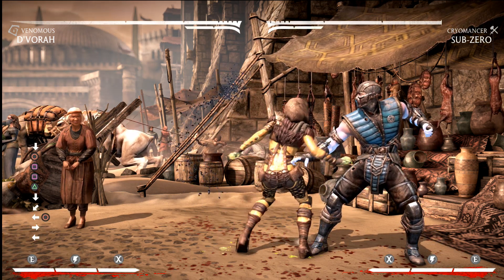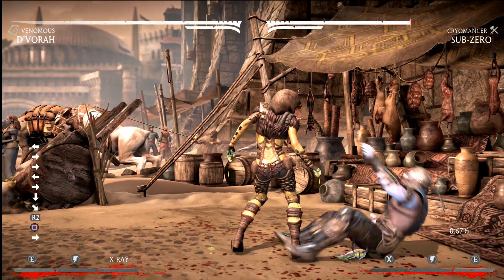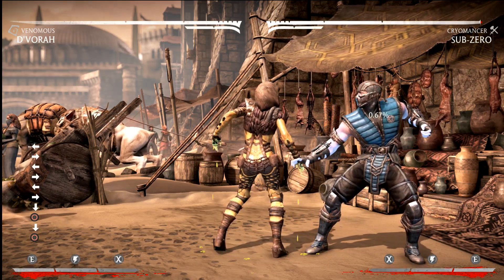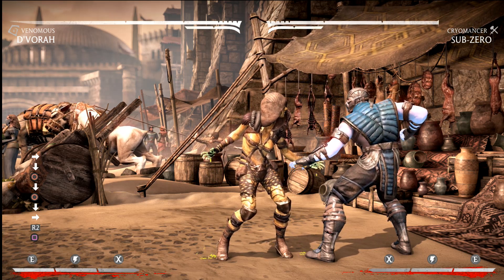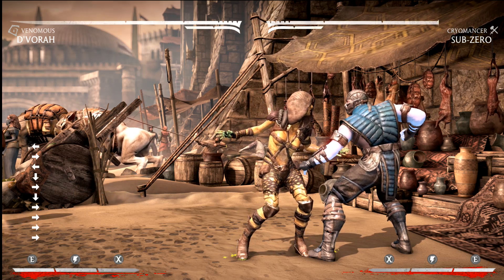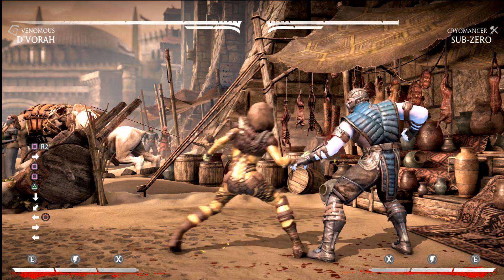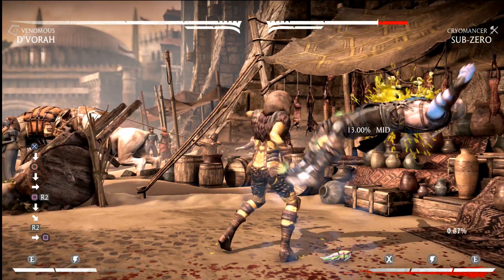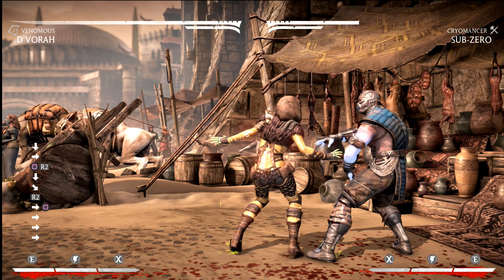Glitch or working as intended? Venomous D'Vorah Finding...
Outro Song is Quanfather by Cricha! Check it out here on soundcloud!